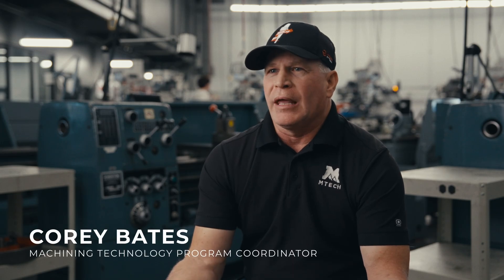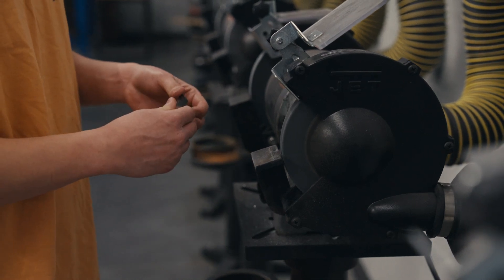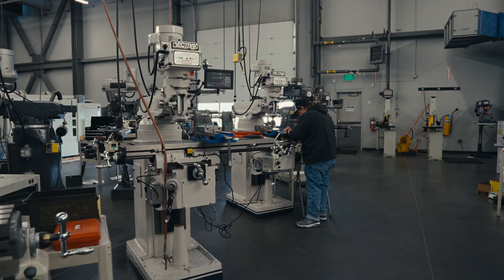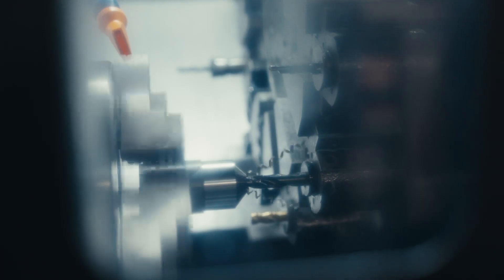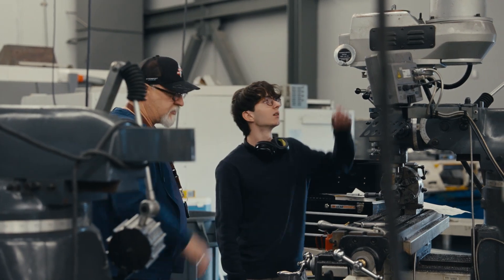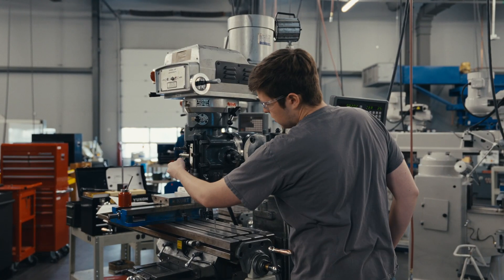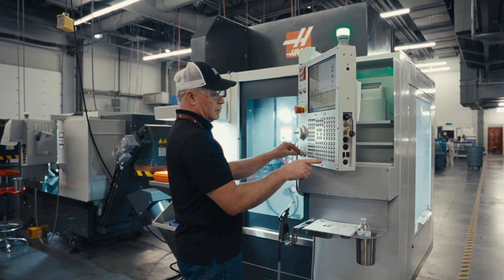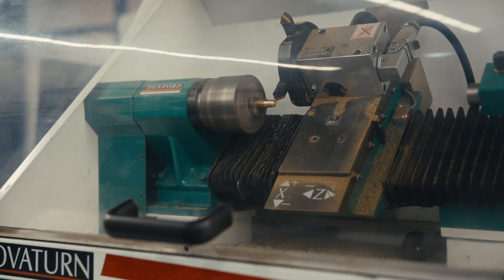Machining Technology Program at Mountainland Technical College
The Machining Technology Program at MTECH prepares students for rewarding careers as skilled machinists, ready to produce complex components across a variety of industries.

This hands-on program equips students with the essential skills and knowledge to excel in machining, including operating turning, milling, grinding, and CNC machines, as well as interpreting engineering drawings to manufacture precise parts.

Discover how the Machining Technology Program at MTECH helps students become certified machinists and thrive in high-demand roles within industries such as manufacturing, aerospace, automotive, and more.